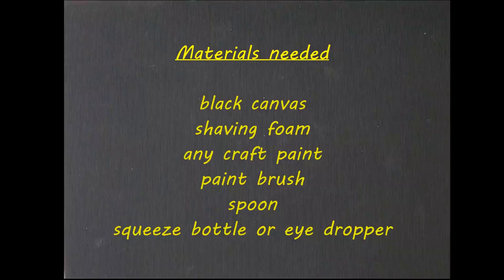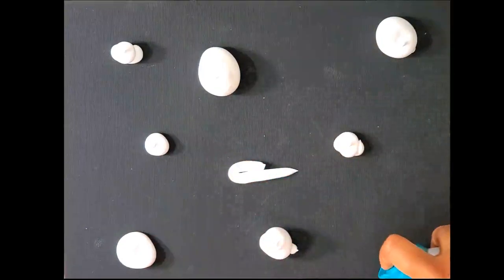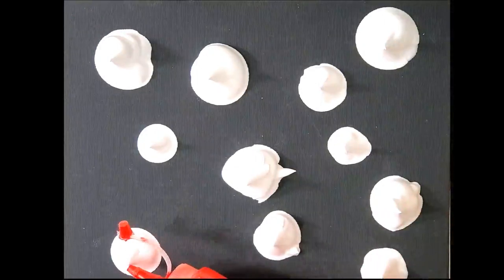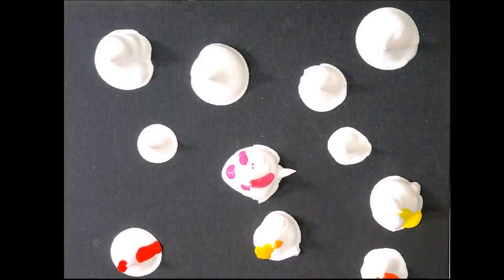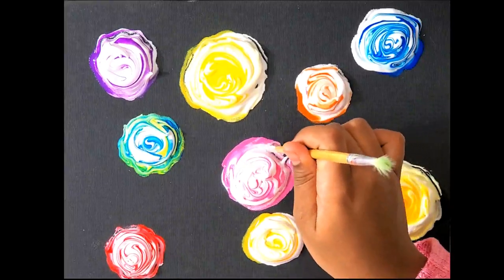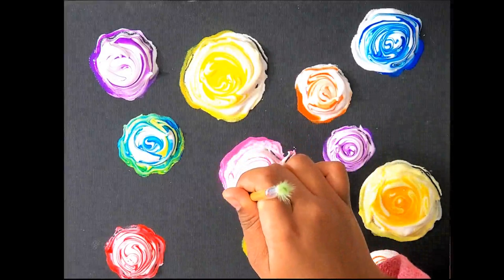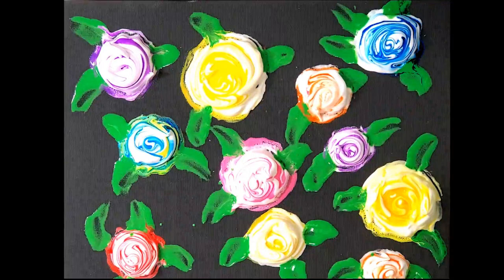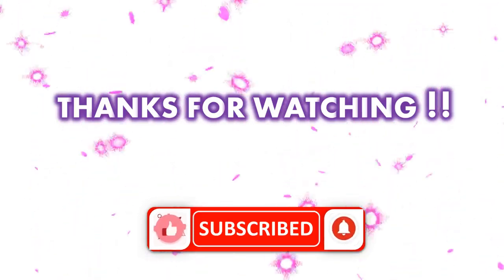HOW TO MAKE SHAVING FOAM ROSE ART | Cosmic Juniors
In this video, I have shown how to make an easy foam art, colourful roses using dad's shaving foam and craft paint.